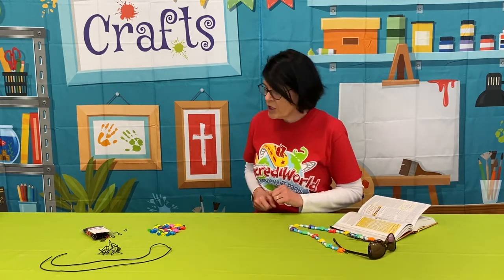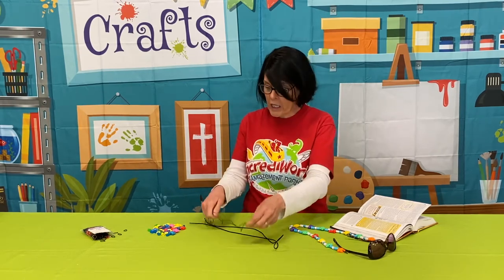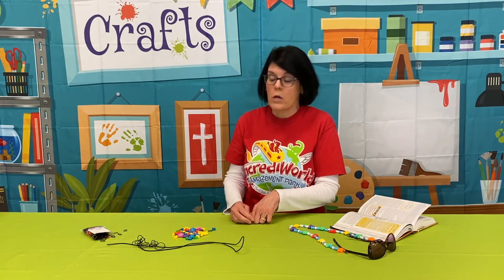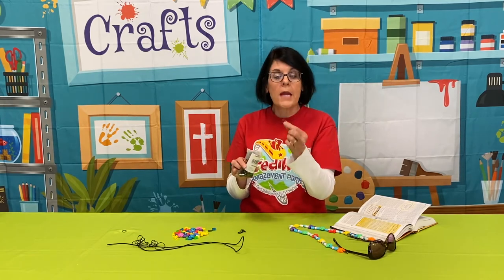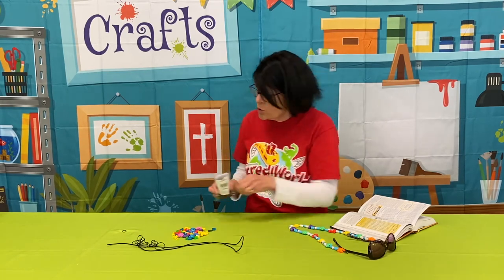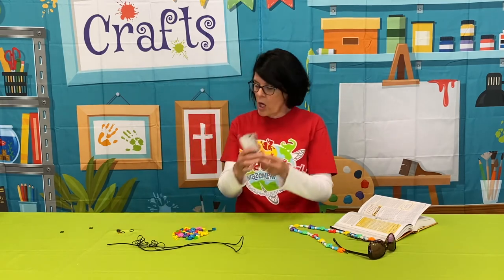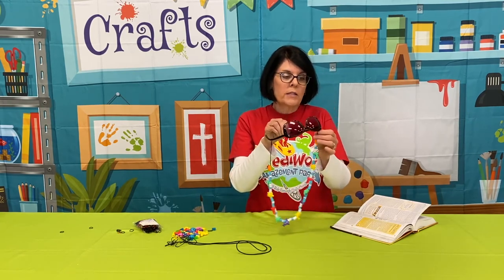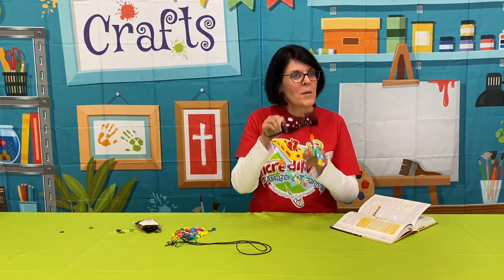Iw Craft Day 2 Sunglasses Strap Final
Oakwood Baptist Church CCLI License 1040537